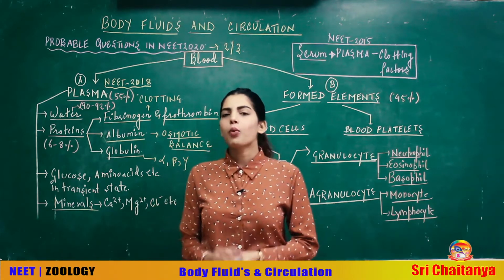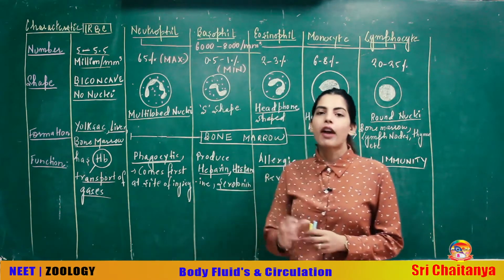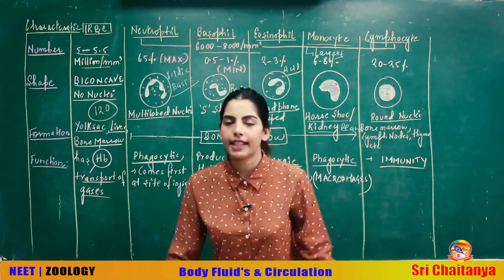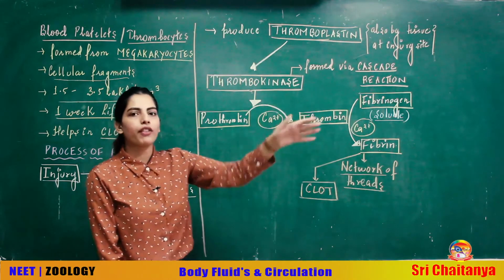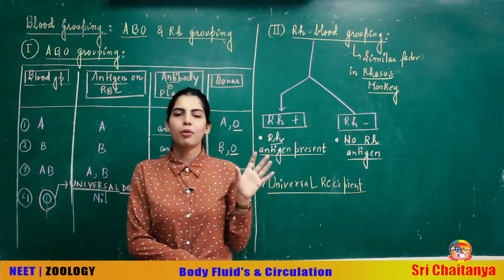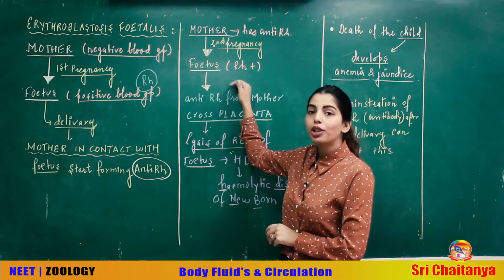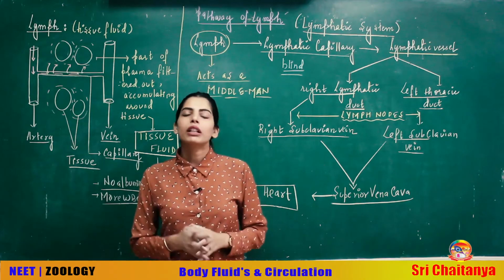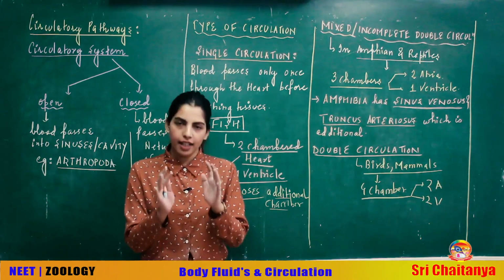BODY FLUIDS & CIRCULATION (PART-1)